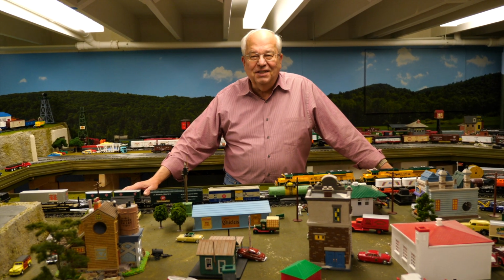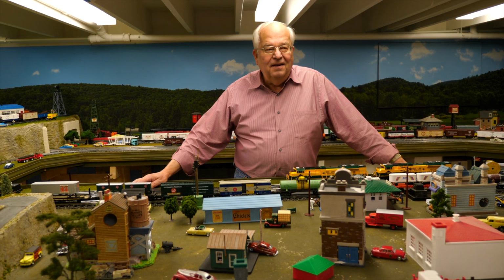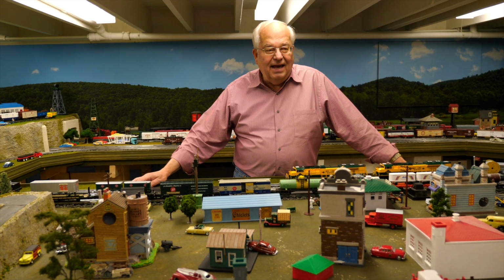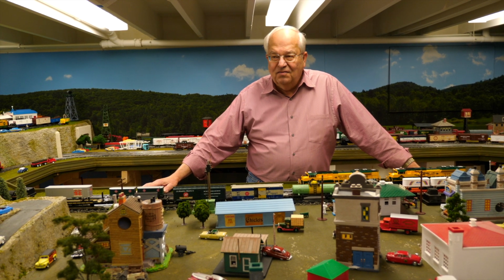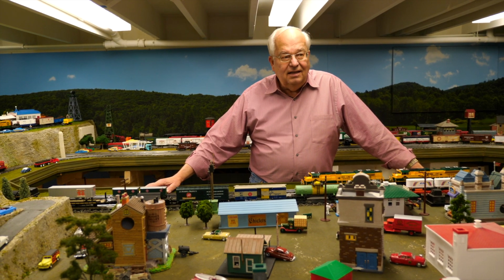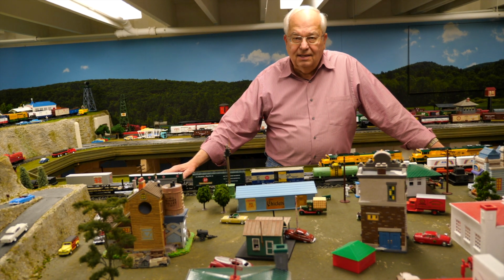Model Train Set Before Tear Down